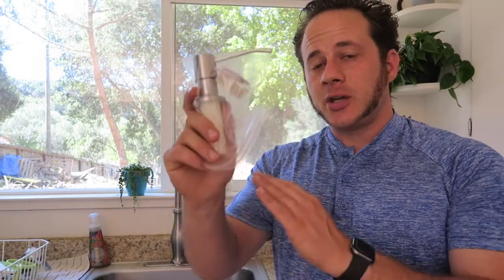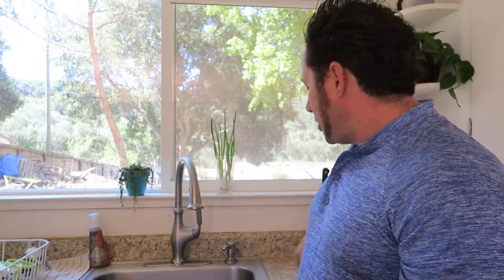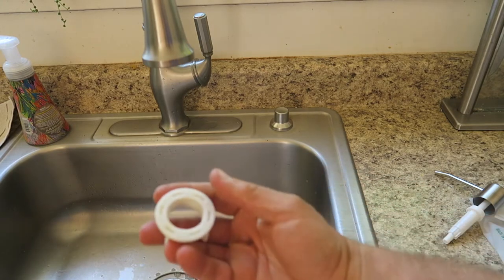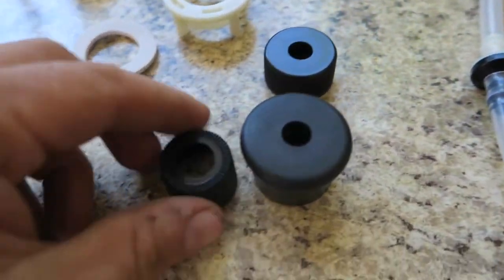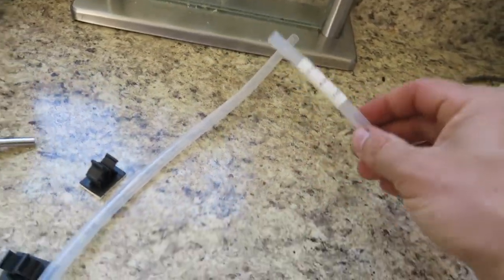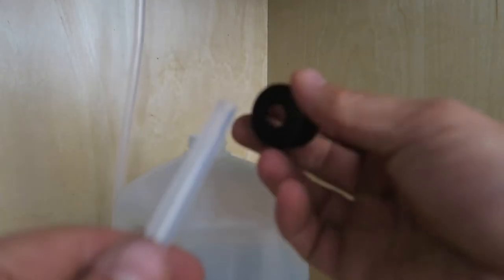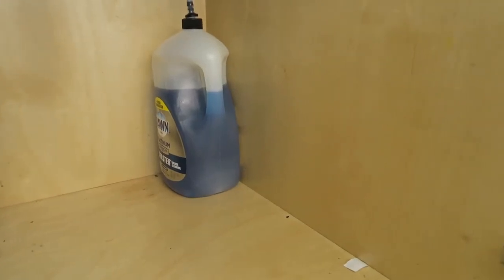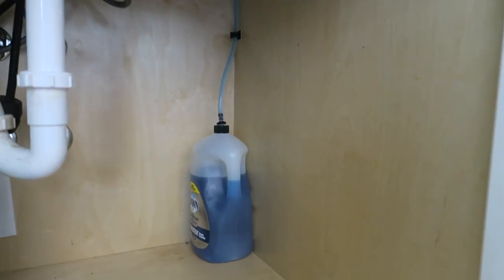Dish Soap Dispenser With No Refills! Install & Review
Personal accounts